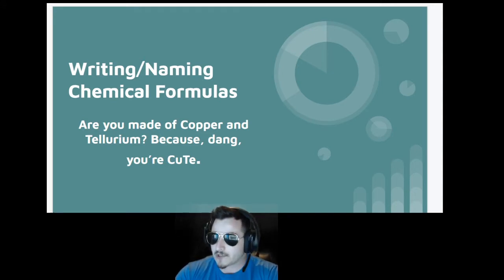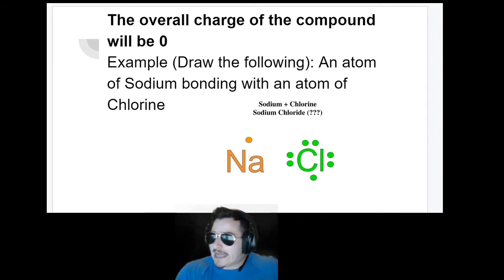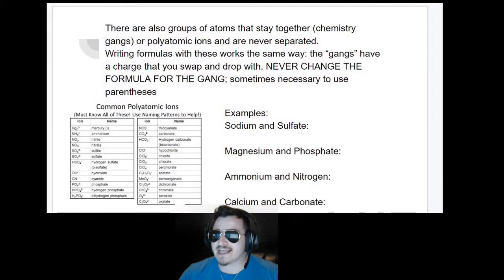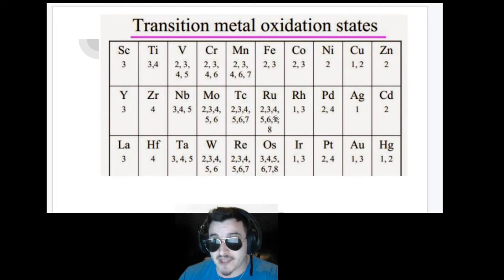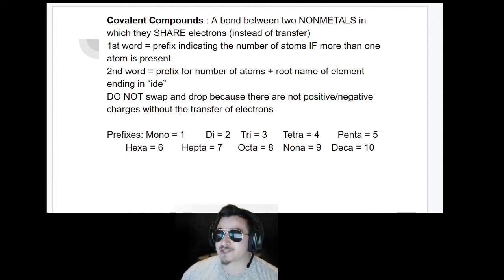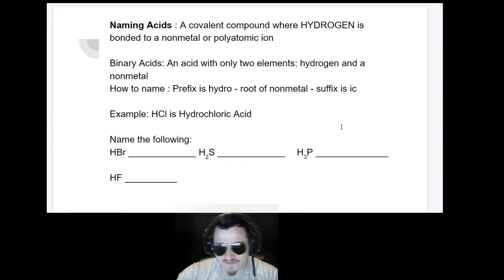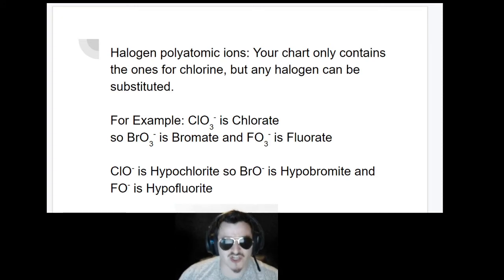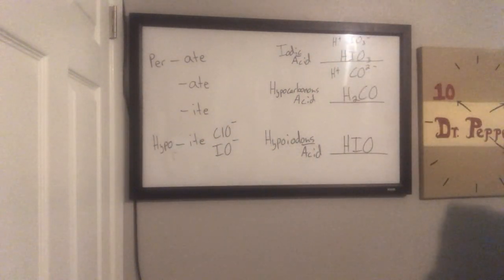Unit 4a: Nomenclature - Ionic, Covalent, and Acids!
Use the links below to follow along with the video!